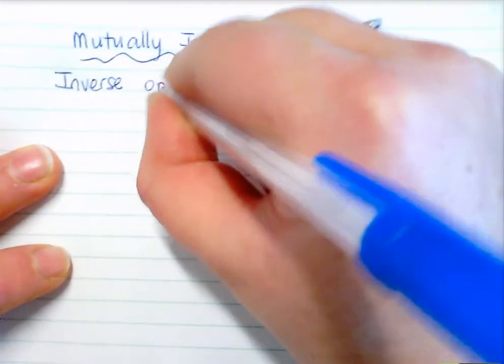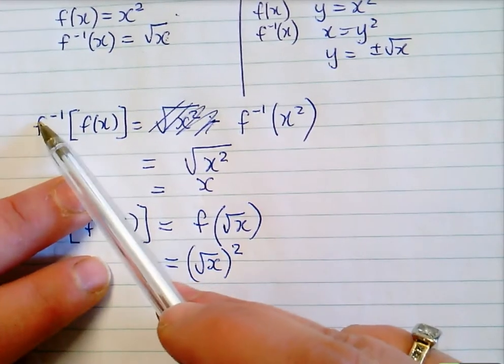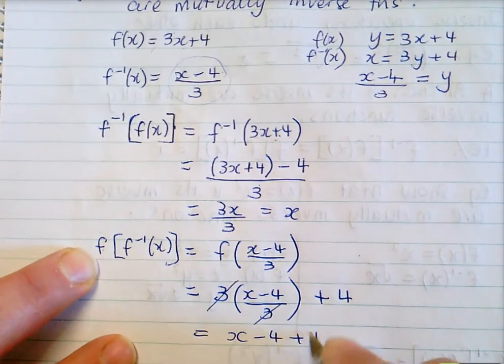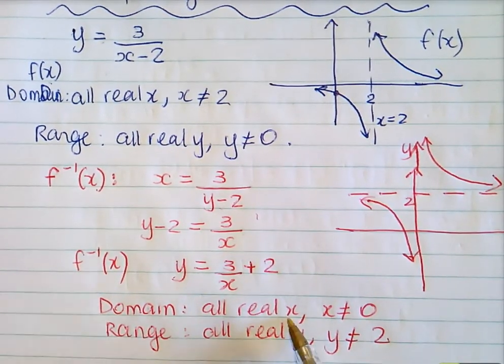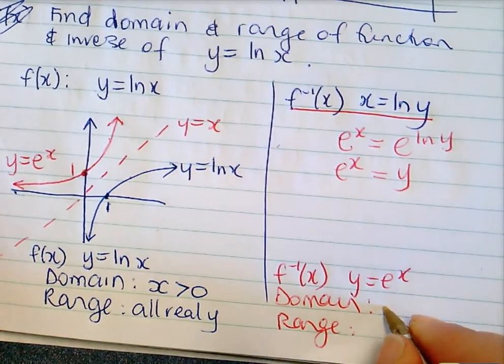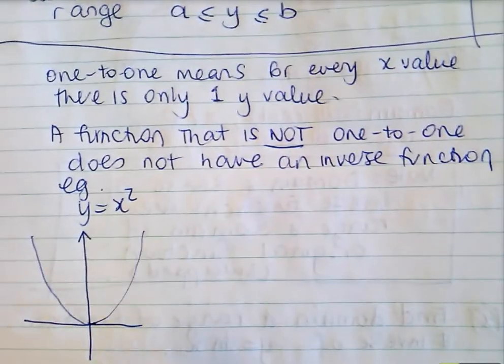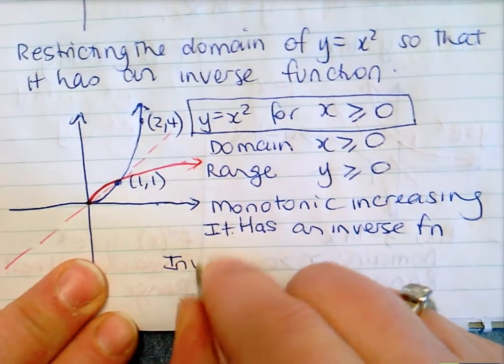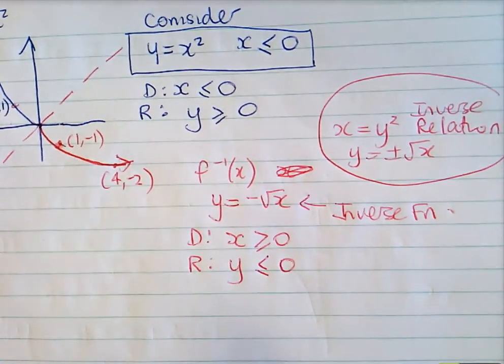2. Inverse Functions Mutually Inverse and Restricting the Domain